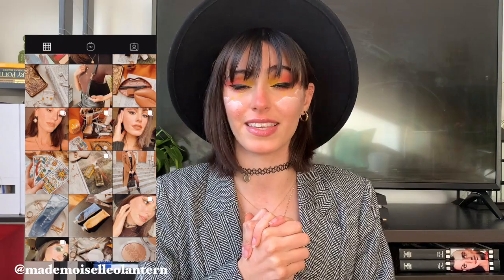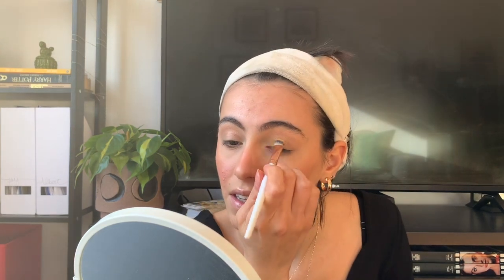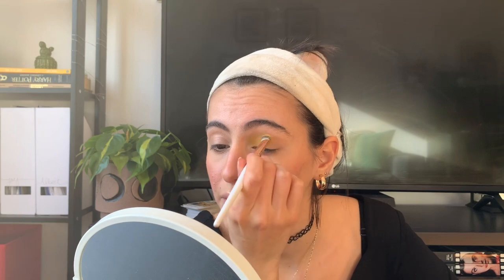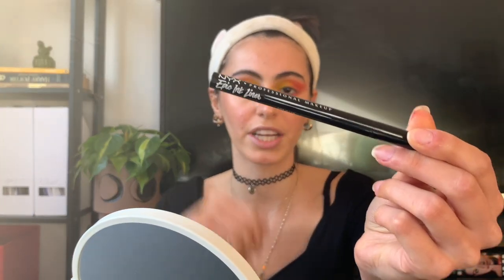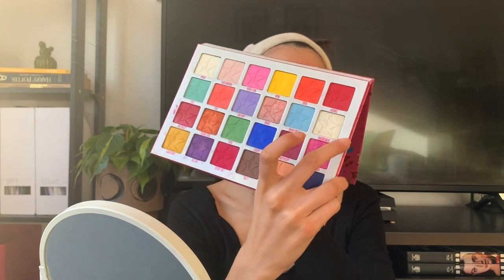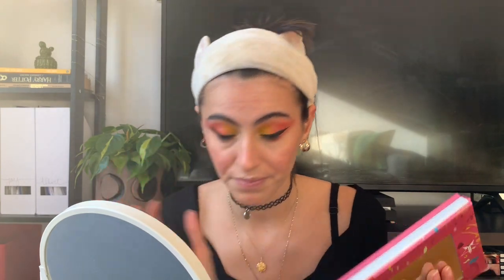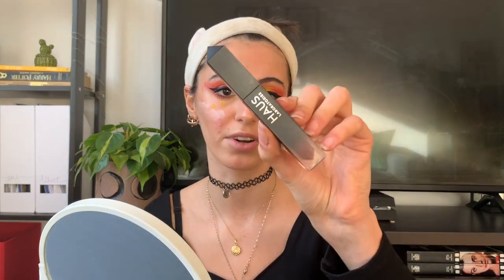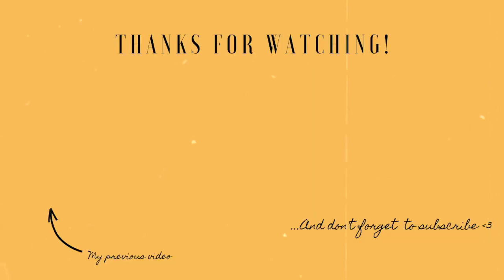DREAMY MAKEUP LOOK // orange eye makeup + clouds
Hello my pumpkins! In today's video, I am sharing with you a very dreamy and aesthetic makeup look! I do intend to share makeup tutorials more often on my channel so if this look is not your style then don't worry, I will publish more looks later on!

Aso - sunsets
Joan - Weird Dreams